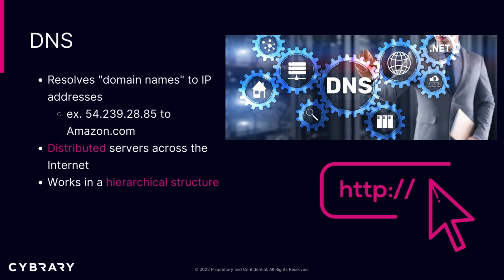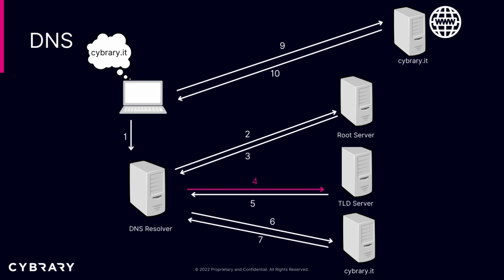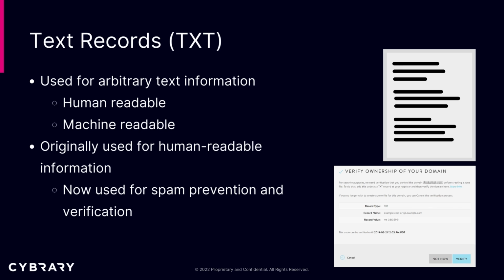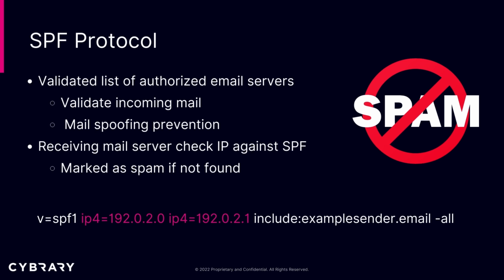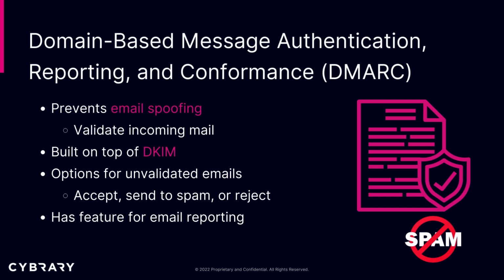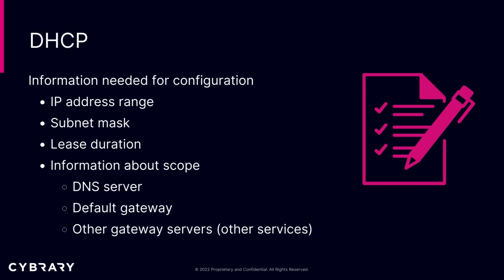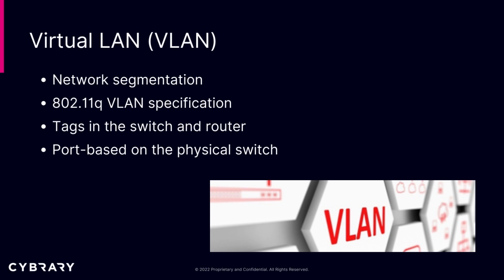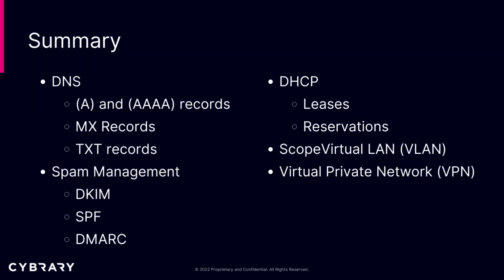2 7 Common Network Configuration Concepts CompTIA A+ 1101 2022